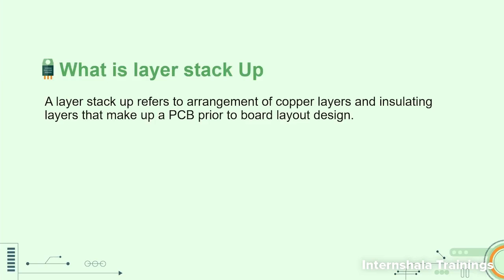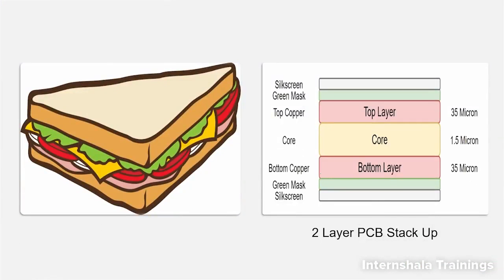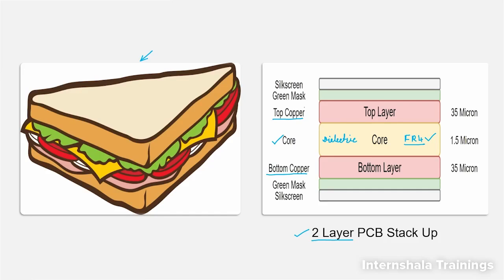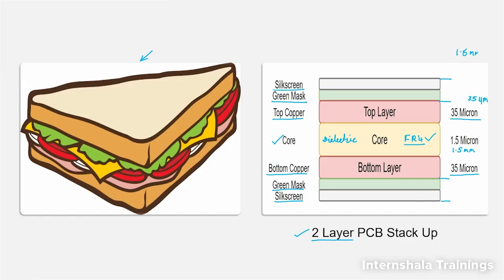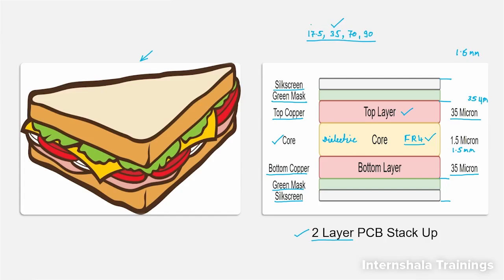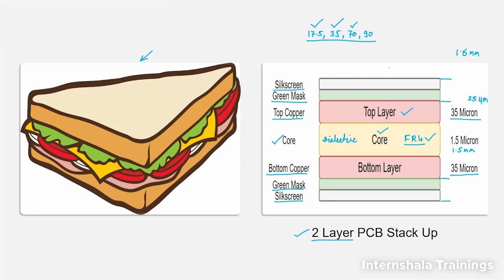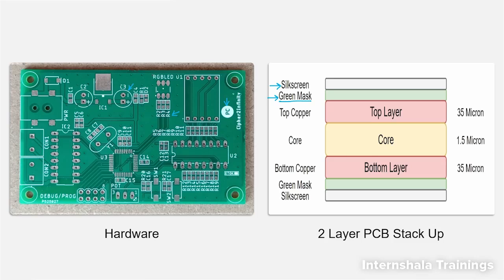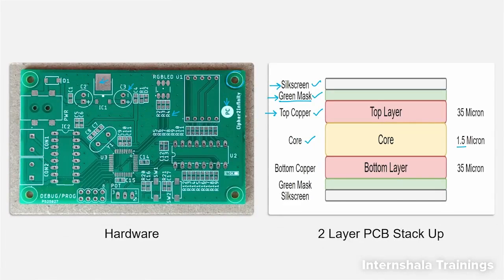Introduction to PCB Layer Stack Up M4-T1-V2 Please ||Like||Share||Subsribe